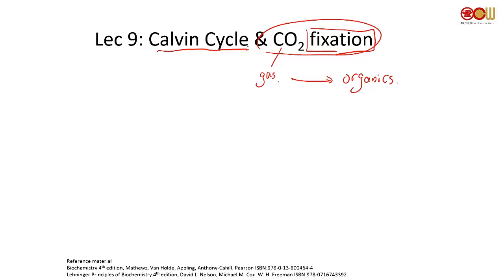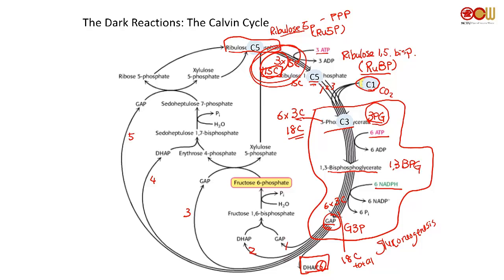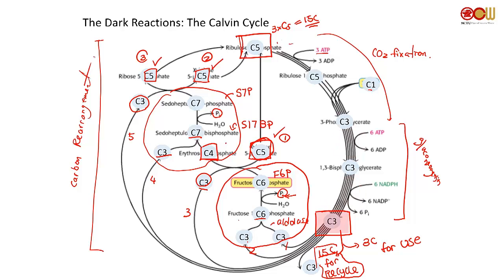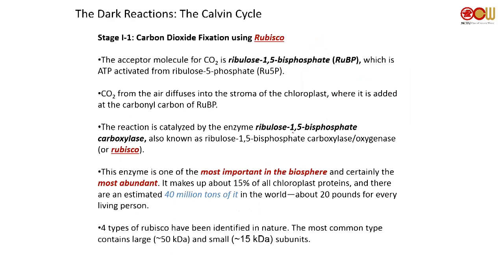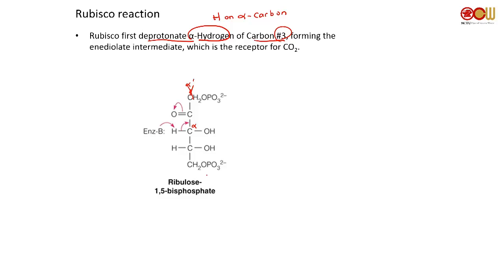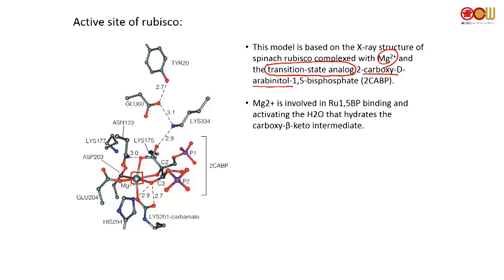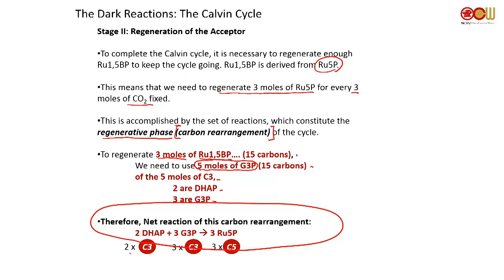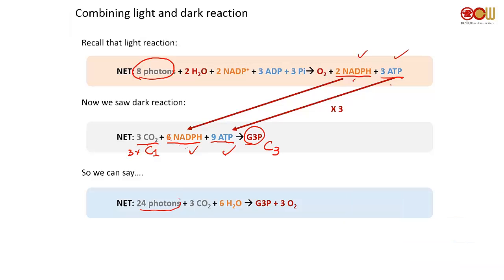Lec 12 Calvin Cycle & CO2 fixation (1/2)